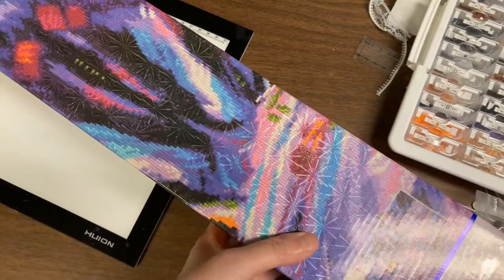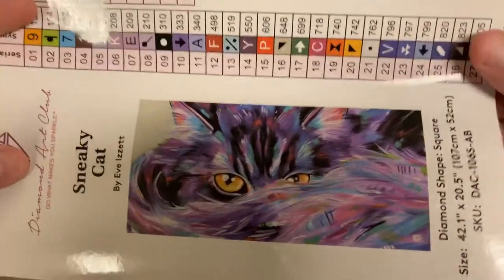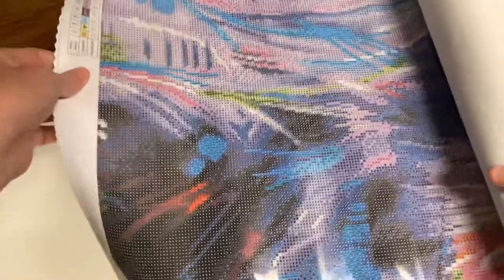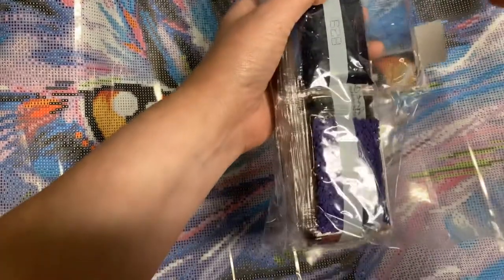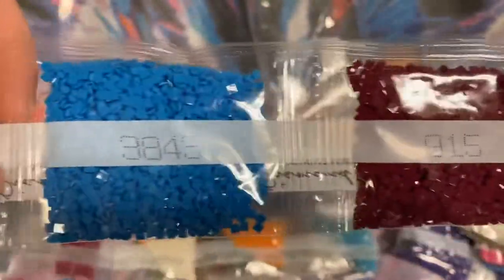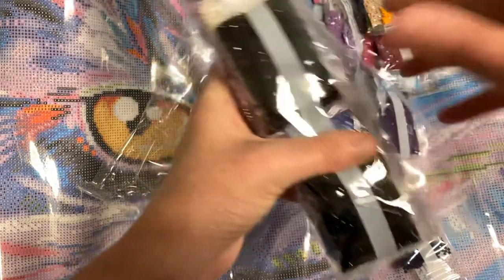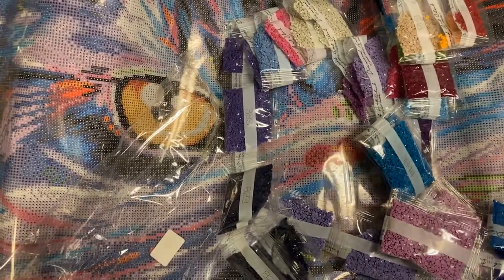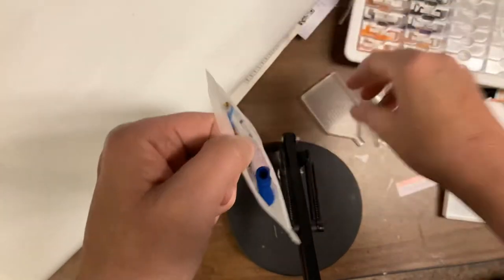Sneaky Cat DAC Hobby Lobby